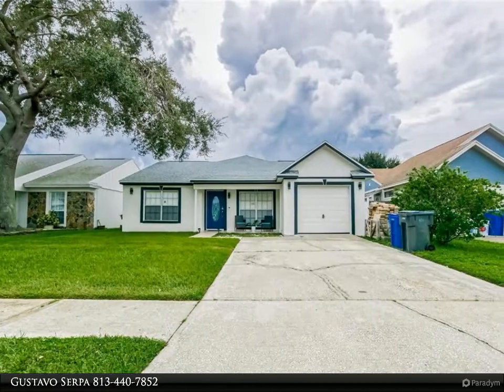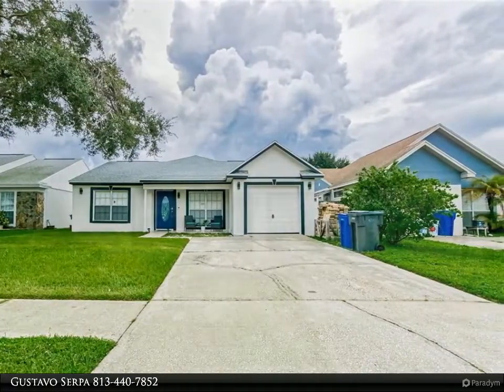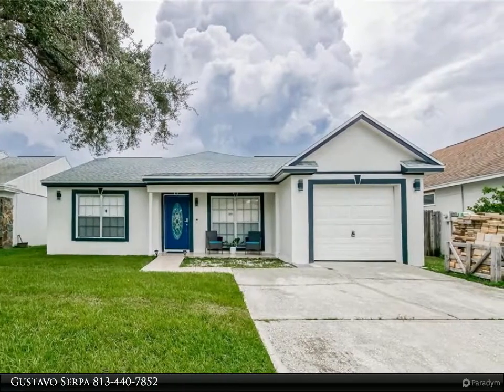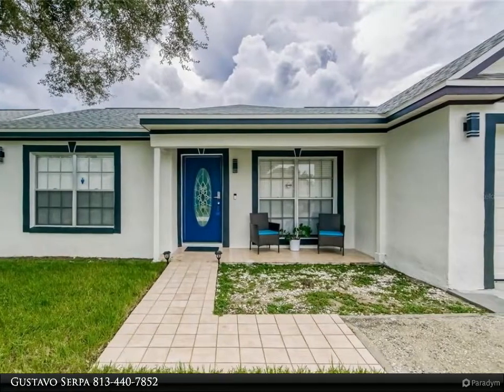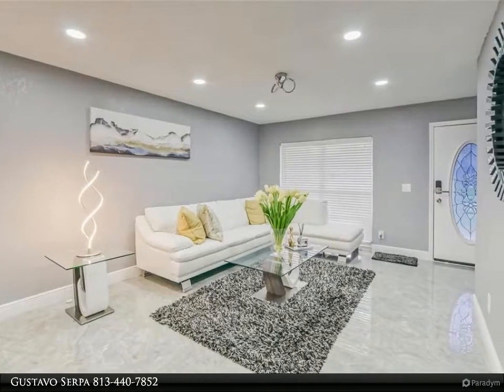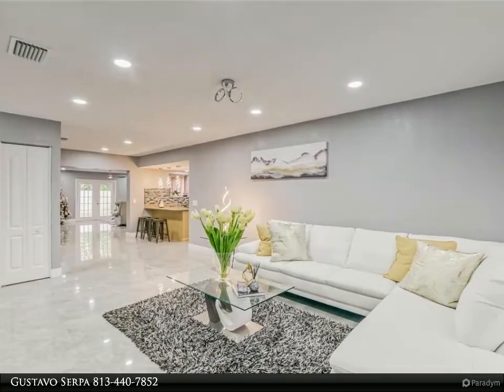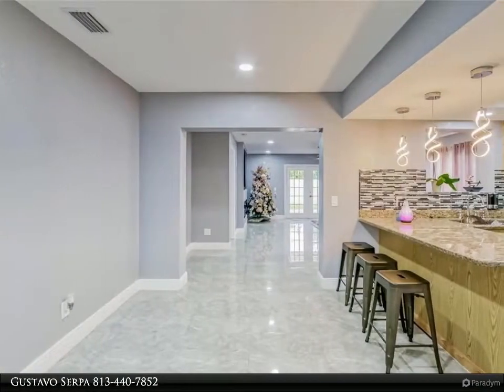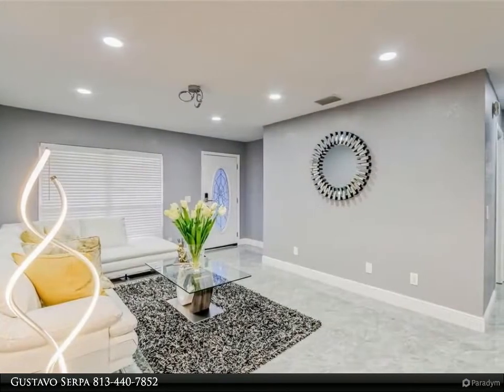Homes for Sale - 9003 CAMINO VILLA BOULEVARD, TAMPA, FL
This beautifully nestled home in the Pebblebrook neighborhood is perfect. The property has vinyl fencing for your entertainment and privacy. The roof was replaced in 2021 and the AC in 2020. Walk into the home and fall in love with the beautiful tile throughout the house. The recess lighting throughout the house also sets the tone for the ambience of the home. The home has 3 bedrooms, 3 bathrooms, and ample room for your family. The kitchen has granite countertops and stainless steel appliances. The washer and dryer stays in the home. The living room is perfect for those movie nights at home with the electric fireplace. The house also comes with The Ring security cameras. You will not want to miss out on this opportunity with tons of shopping, restaurants, and recreational activities. 15 min to Tampa International Airport, 20 minutes from award-winning beaches, and Veterans Expressway is also within close driving distance.

3 full bath

Gustavo Serpa
Align Right Realty Westshore